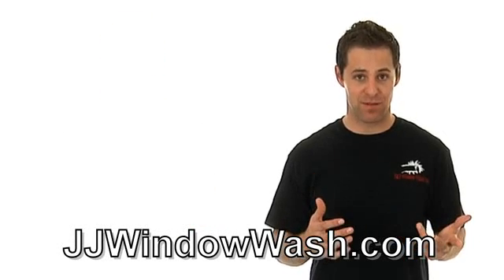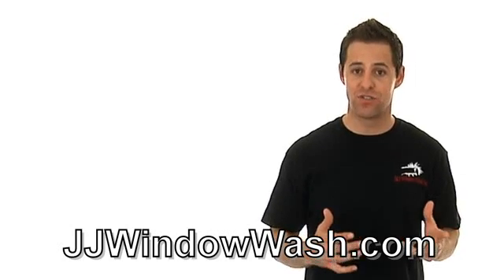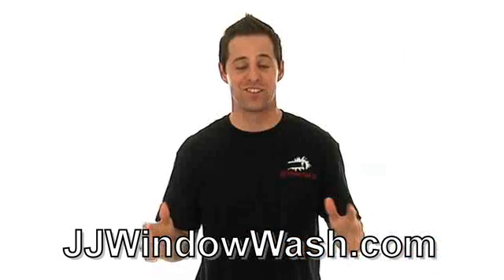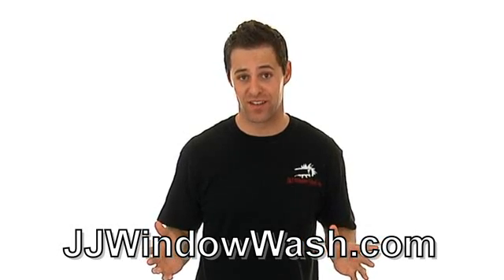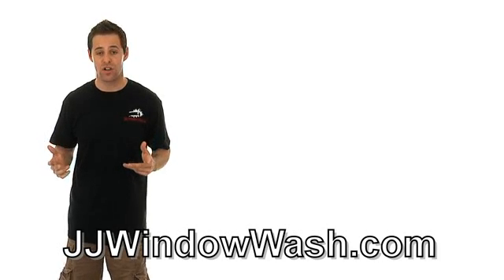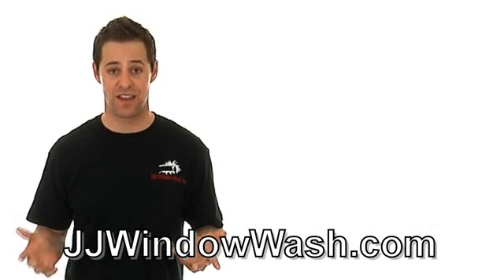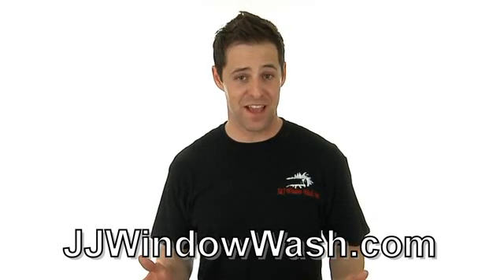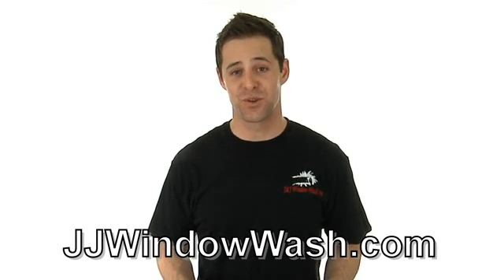Window Power Washing Company Las Vegas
A Las Vegas window cleaning company cleaning high windows using a ladder.  Window cleaners power washing window screens. Las Vegas window cleaning.